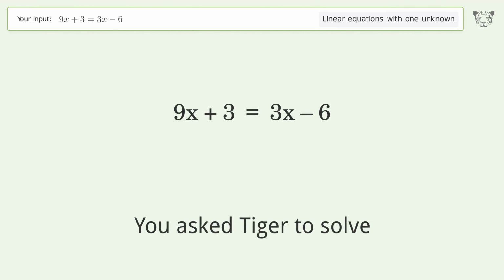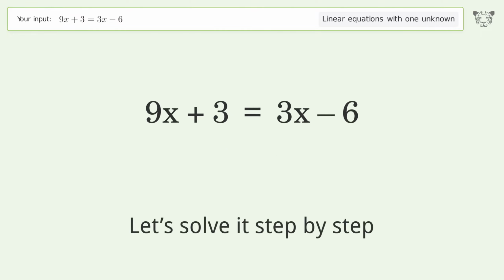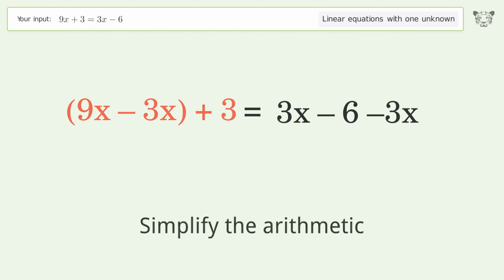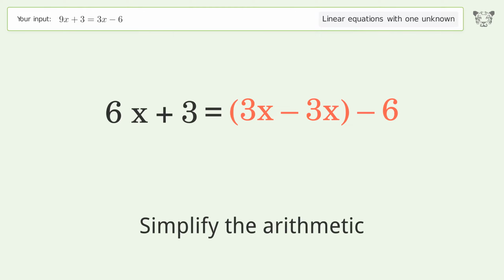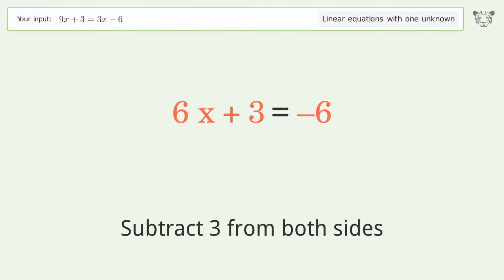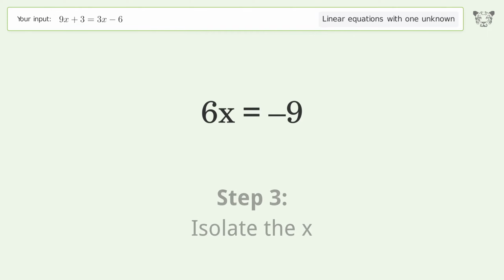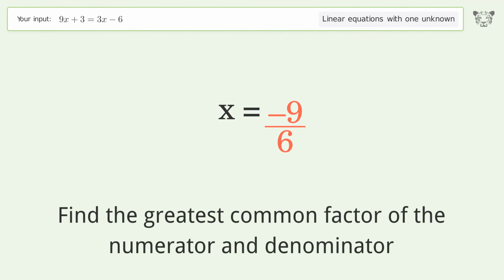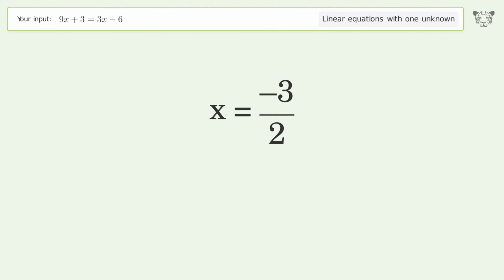Solve 9x+3=3x-6: Linear Equation Video Solution | Tiger Algebra